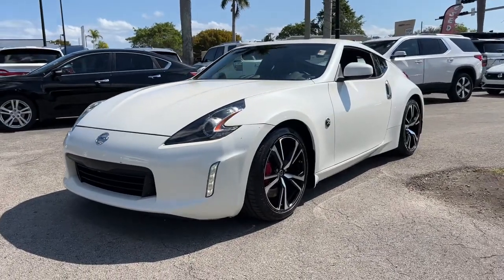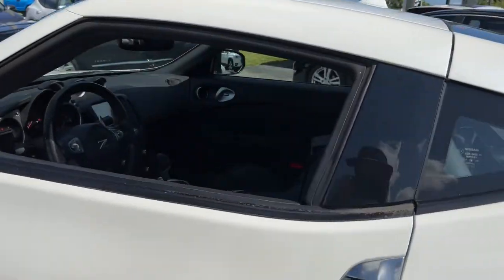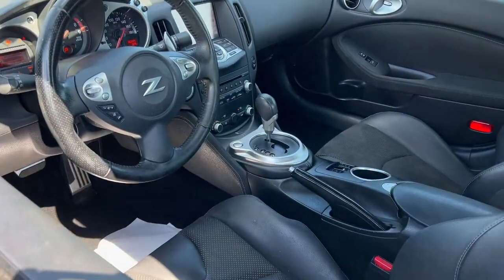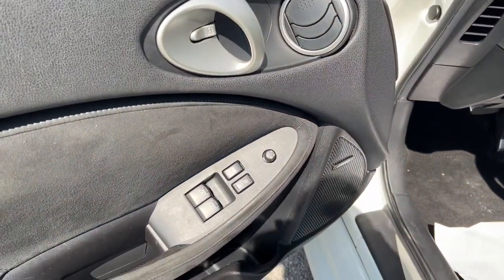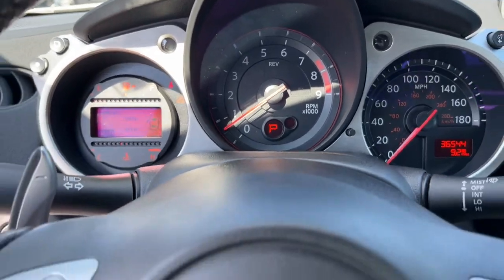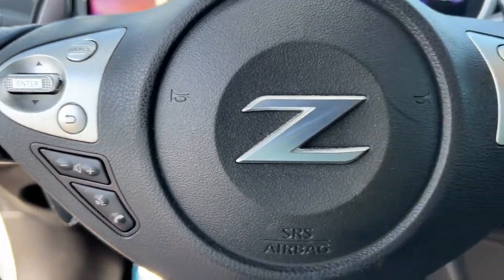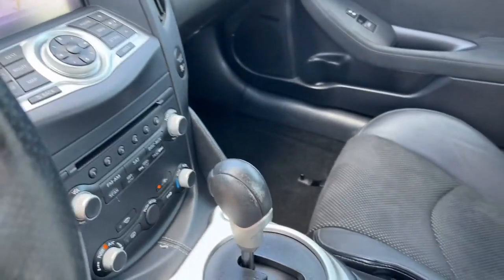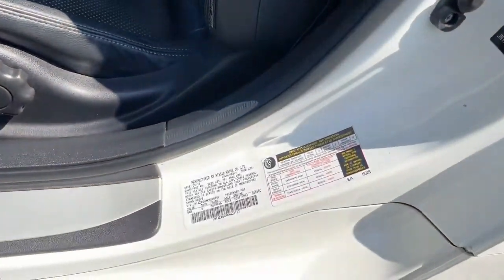2019 Nissan 370Z Miami Shores, Aventura, Miami Beach, Miami Lakes, Miami, FL 106491A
Pearl White Used 2019 Nissan 370Z available in Miami Shores, Florida at Tropical Chevrolet. Servicing the Aventura, Miami Beach, Miami Lakes, Miami, FL area.

Tropical Chevrolet
8880 Biscayne Blvd

2019 Nissan 370Z Sport Recent Arrival! 19/26 City/Highway MPG